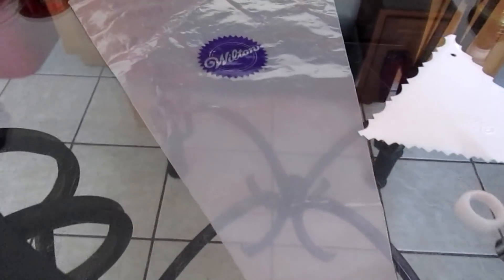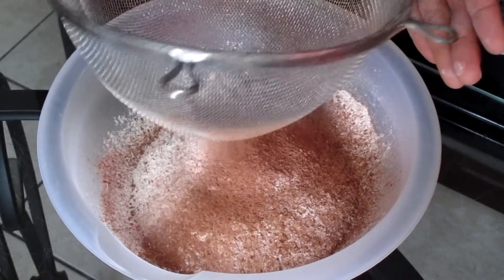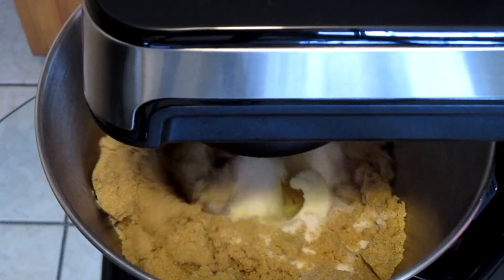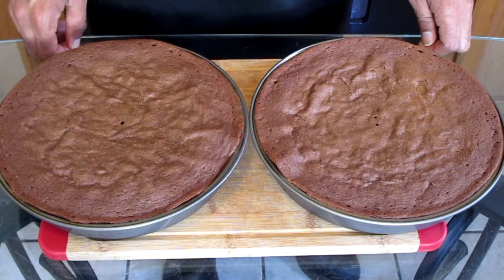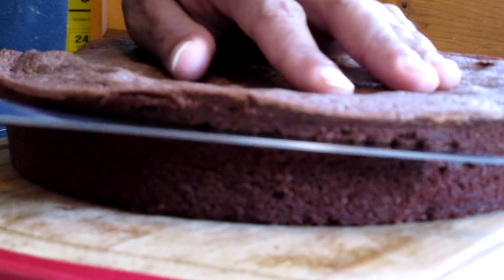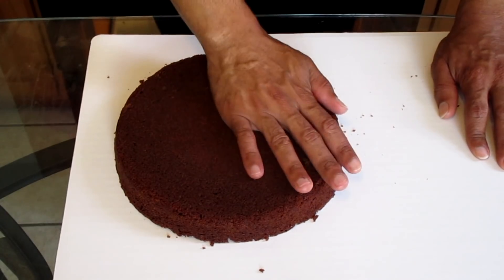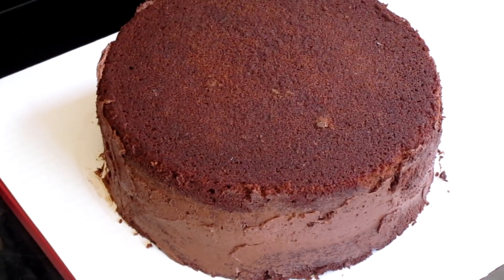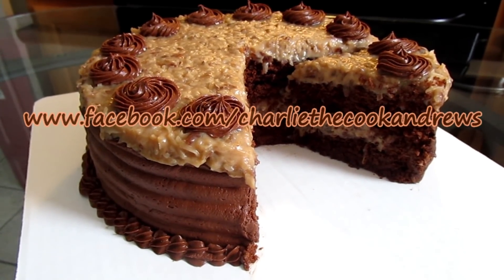How to make a German Chocolate Cake from scratch.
New Orleans Native Charlie Andrews Demonstrates on how to make a German Chocolate cake from scratch. This cake serves 14 to 22 people. This cake is perfect for parties or during the holidays. It could even be made into a birthday cake. Hope you all will give this classic cake a try.

$CharlieA504